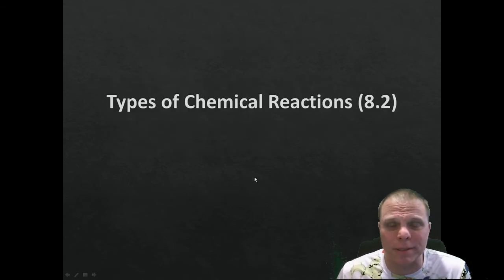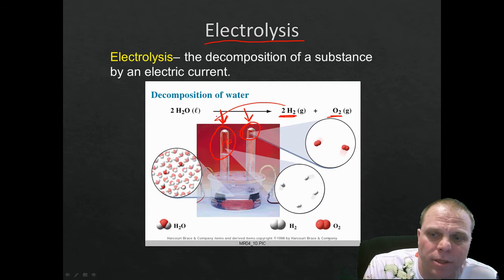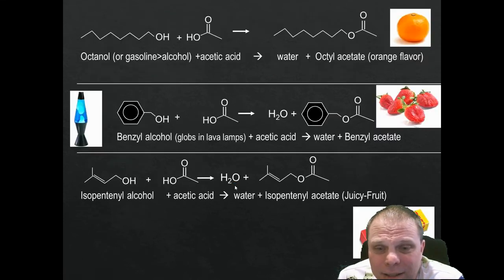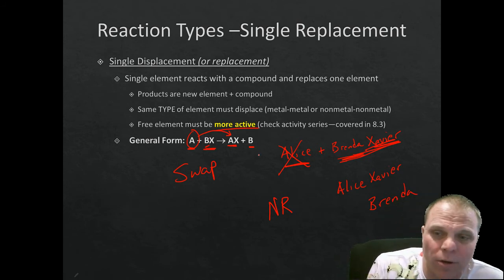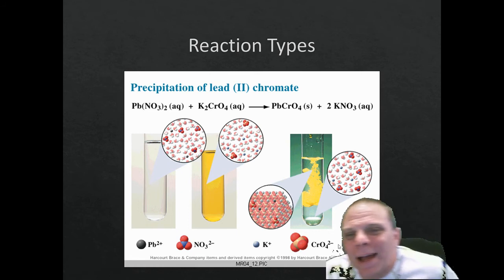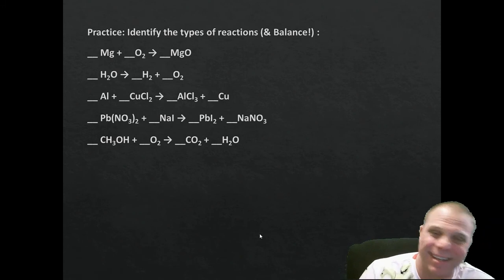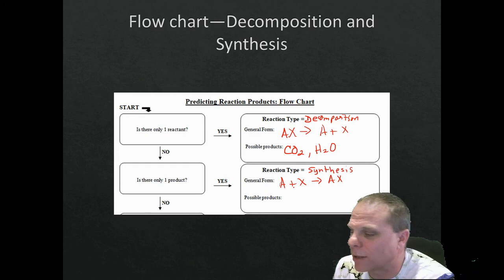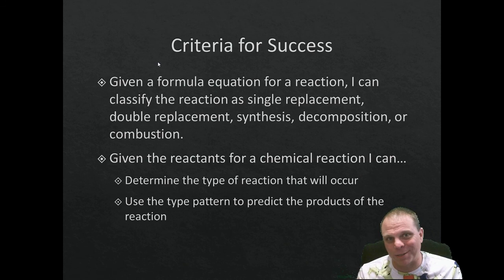Chem Lecture 8.2 Reaction Types